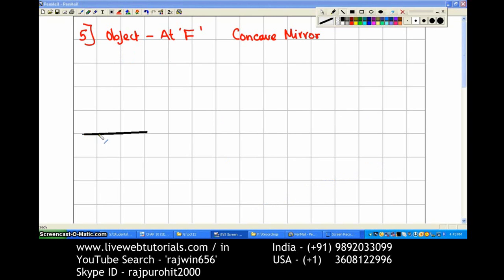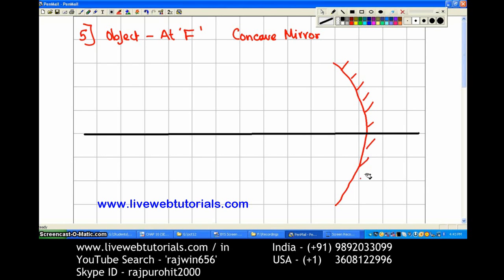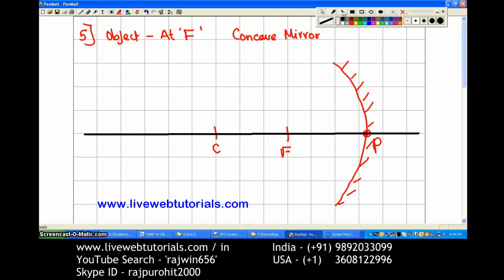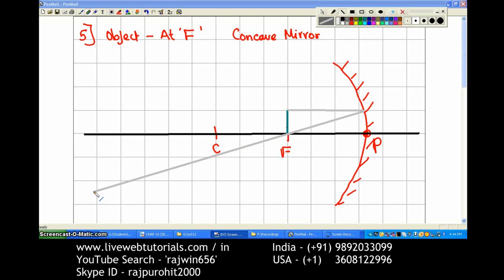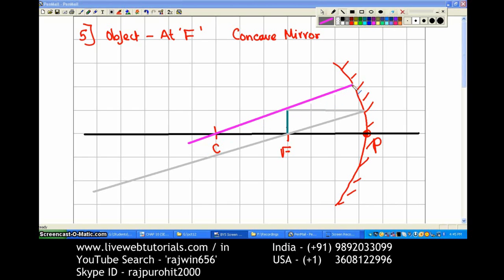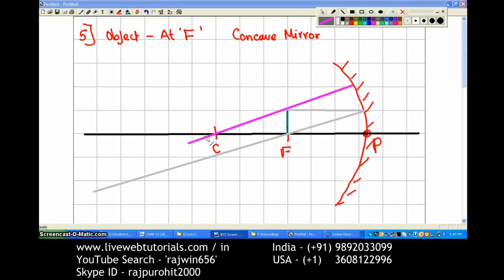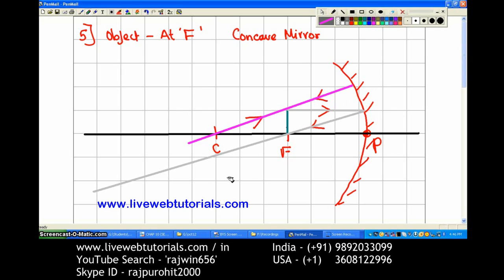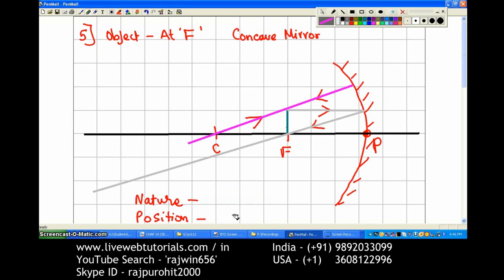Ray Diagram Concave Mirror 5 Object at F